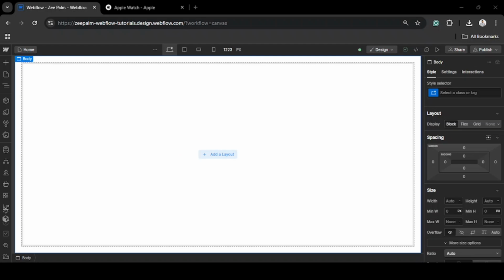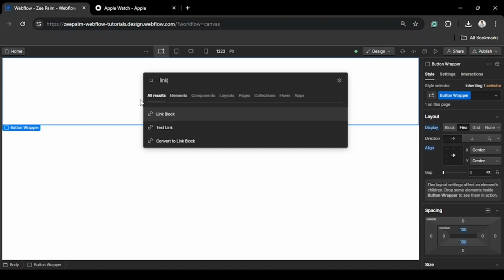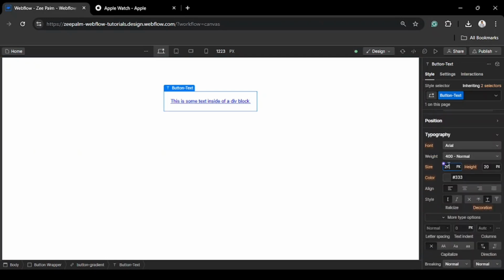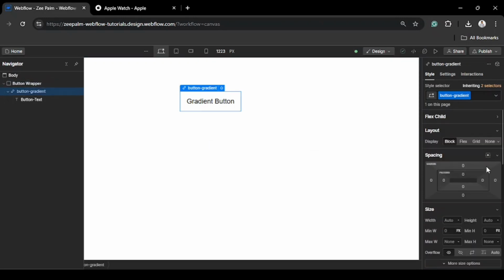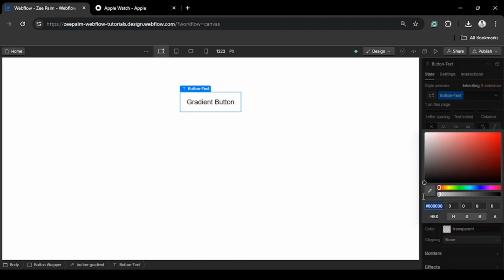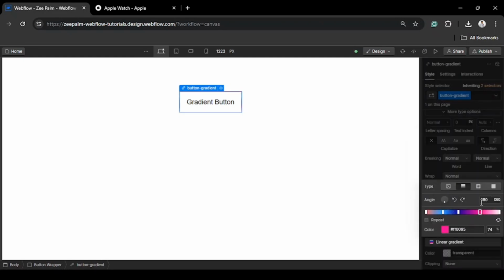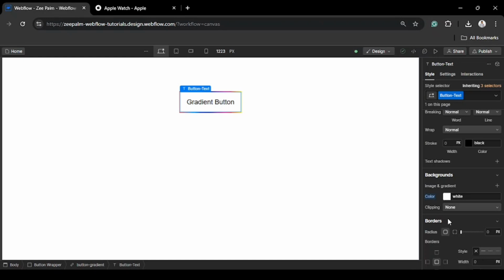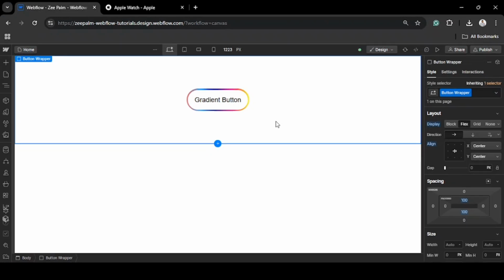How to Create a Button with Gradient Border in Webflow | Webflow Tutorials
Learn how to create a button with a gradient border in Webflow with this step-by-step tutorial! Add a modern and stylish touch to your website design.